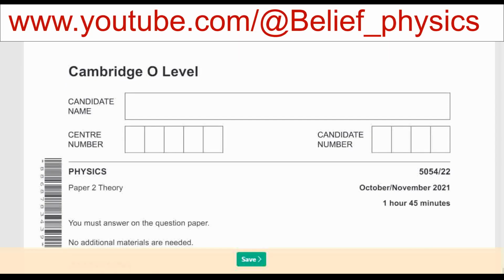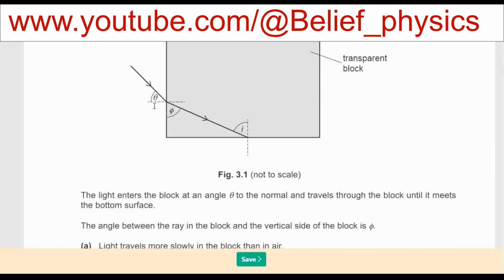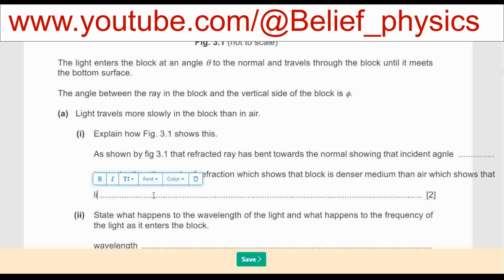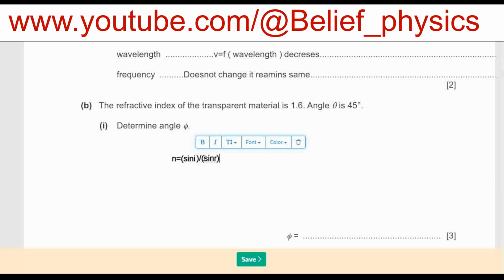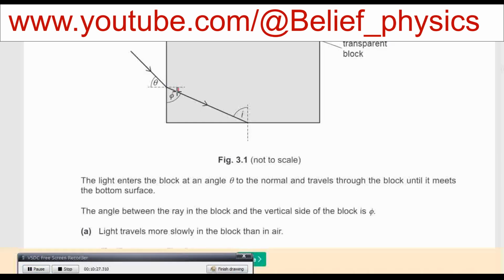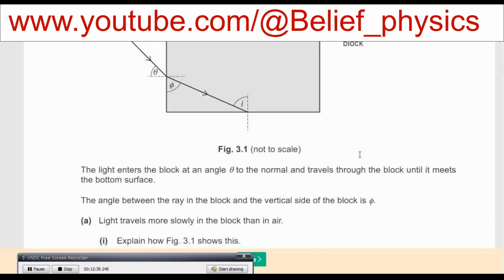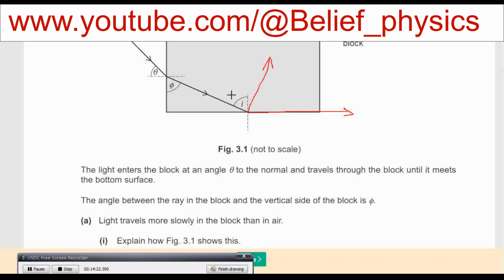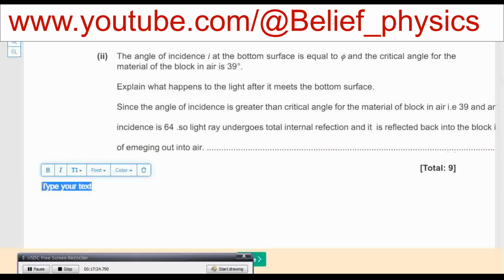O level Physics 5054 Oct/Nov 2021 Paper 22 Past Paper Solution| Belief physics | part 3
in this video O level Physics 5054 Oct/Nov 2021 Paper 22 Past Paper Solution| Belief physics | part 2 i have solved physics o level past paper n 2021 Q#2. This  video can be helpful for students of GCE O level ,IGCE and GCSE AND SAT exams.
Belief physics
physics 5054cambridge o levels
british council brunei
5054CAIE,Cambridge
o level
o level physics
past papers
physics,solved
o level physics 5054
o level physics 5054 atp
GCE O Level,IGCE Physics
igcse physics
cambridge o level
physics 5054/11
igcse physics measurements and units
O Level physics laws of refraction
O Level physics total internal reflection
physics forces
Newton laws of motion
Newton 3rd law
o level physics federal
physics O level
gce o level physics
igcse
physics by abbot